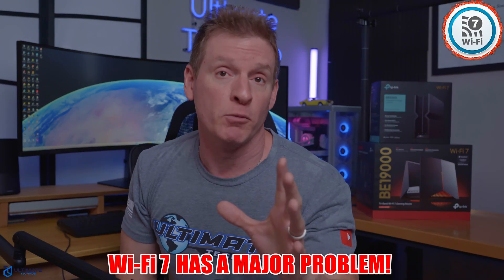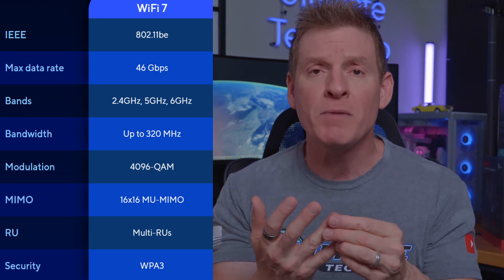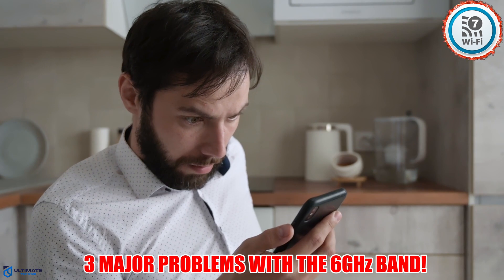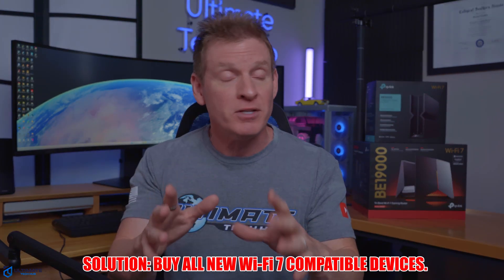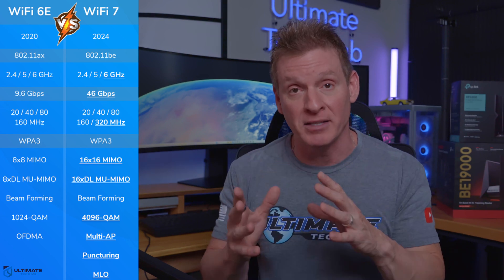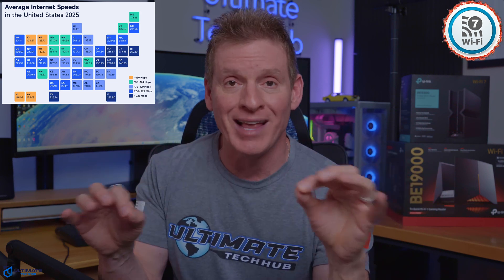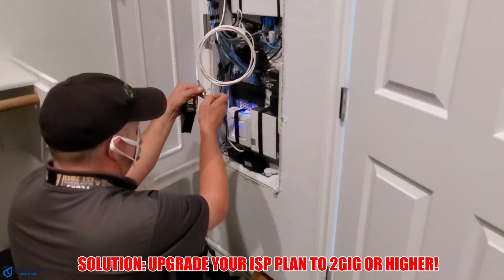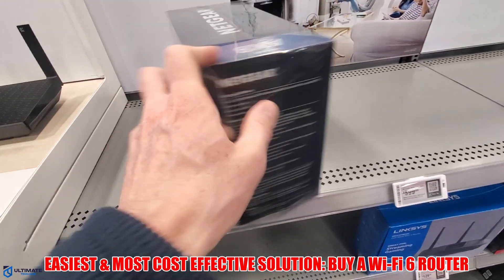Wi-Fi 7 EXPOSED: 3 Big Problems Nobody Talks About!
Wi-Fi 7 EXPOSED: Thinking about upgrading to Wi-Fi 7? 🚀 Before you buy a Wi-Fi 7 router, you need to know the 3 Big Problems Nobody Talks About with this new wireless technology — and how to fix them.

In this video, we break down:
1. Wi-Fi 7 vs Wi-Fi 6E differences
2. Device compatibility problems
3. Range limitations of the 6 GHz band
4. Why most households won’t see full Wi-Fi 7 speeds
5. The best upgrade path for your home network

All Products in our Smart Home Network:
HDMI Extender 1080p@60Hz, 3D, Over Single Cat5e/Cat6/Cat 7

0:00:00 Wi-Fi 7 Has 3 Major Problems
0:00:35 Wi-Fi 7 Specs and Features
0:01:14 The 6GHz Band
0:01:27 1st Wi-Fi 7 Problem - Trying To Connect To the 6GHz Band
0:02:18 1st Wi-Fi 7 Solution
0:03:00 2nd Wi-Fi 7 Problem - The New 6GHz Band Range
0:03:25 2nd Wi-Fi 7 Solution
0:03:37 3rd Wi-Fi 7 Problem - Utilizing The 6GHz Band Speeds
0:04:24 3rd  W-Fi 7 Solution
0:04:37 The Bottom Line & Final Thoughts on Wi-Fi7 Routers